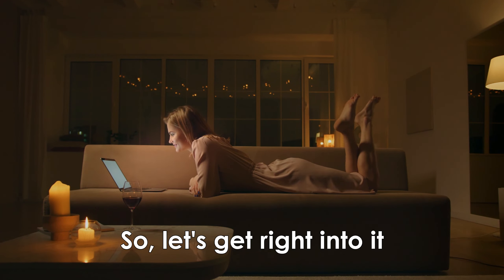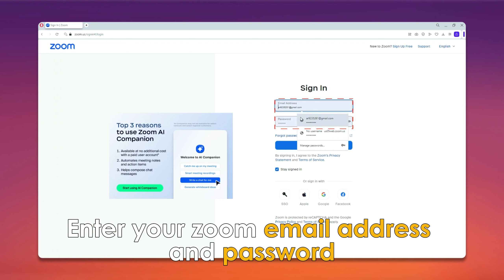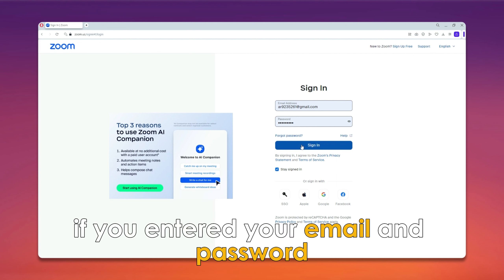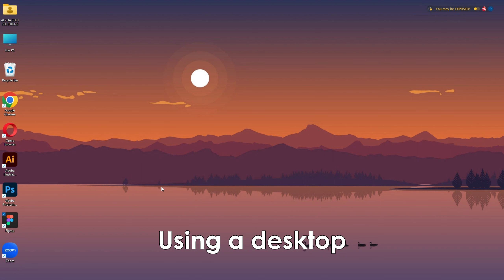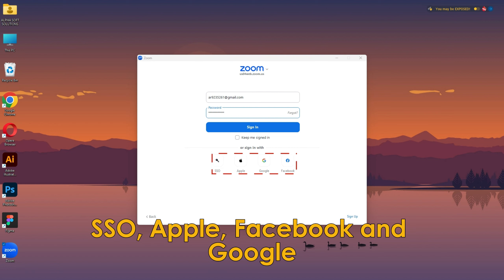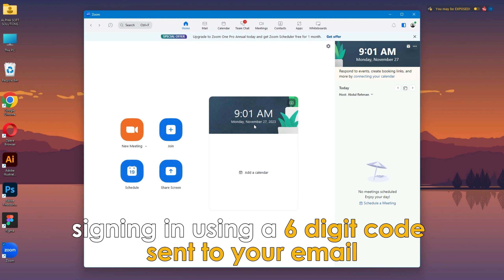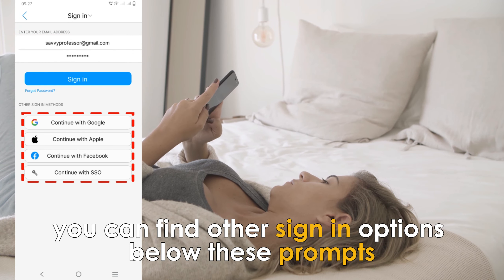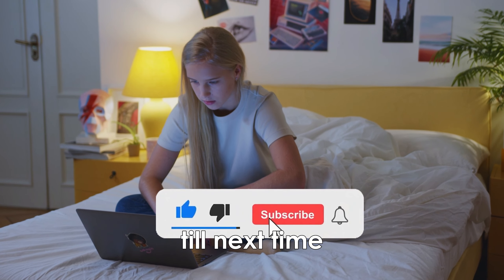How To Log In To Zoom (How To Login/Sign In To Your Zoom Account)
How To Log In To Zoom (How To Login/Sign In To Your Zoom Account). In this video tutorial I will show how to log in to your Zoom account.

Using a web browser
1. Open your preferred browser and head to zoom.us/signin { The link is in the description}.
2. You can also sign in using Apple, Google, Facebook or SSO (single sign-on). You might have to verify your account if you sign in using these other options.
3. After signing in successfully, you will be redirected to your dashboard.

Using a desktop
1. Launch Zoom on your computer. Click Sign in on the lower centre of the Zoom window.
2. Enter your email and password on the next page and click Sign In. Other sign-in options available are SSO, Apple, Facebook and Google. You might need to confirm your account if you use any of these other options.
3. You will then be taken to your dashboard. Another thing is you might need to verify it is you signing in using a 6-digit code sent to your email.

From the Zoom app
1. Open the Zoom app on your phone by tapping on the app icon.
2. Enter your email and password and tap Sign In. You can find other sign-in options below these prompts.
3. If your login details are correct, you will be taken to your dashboard.